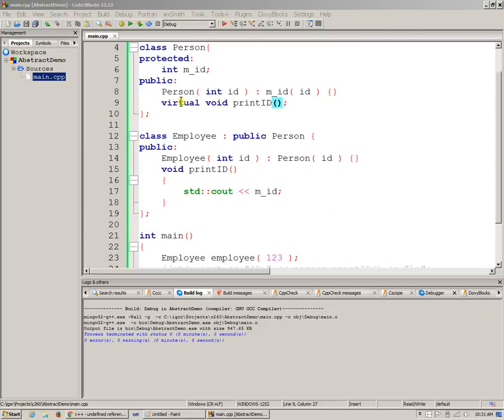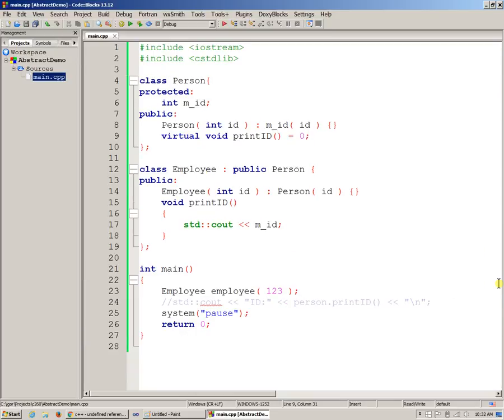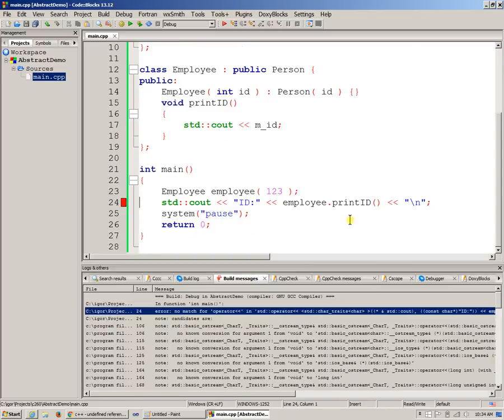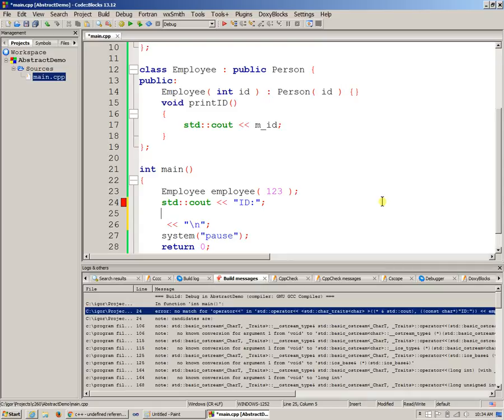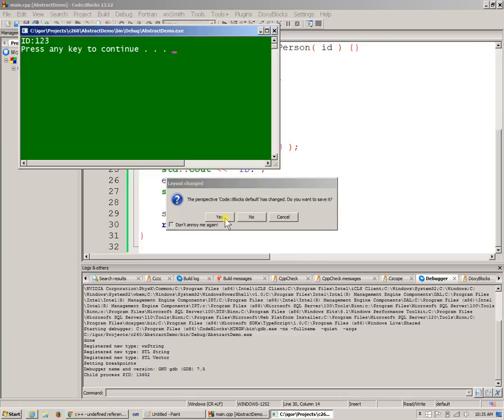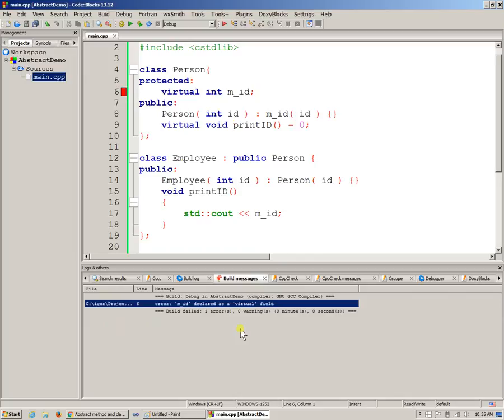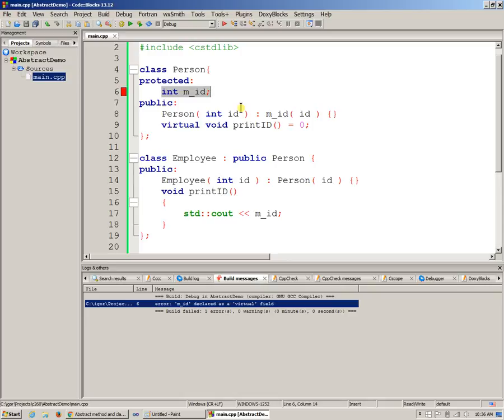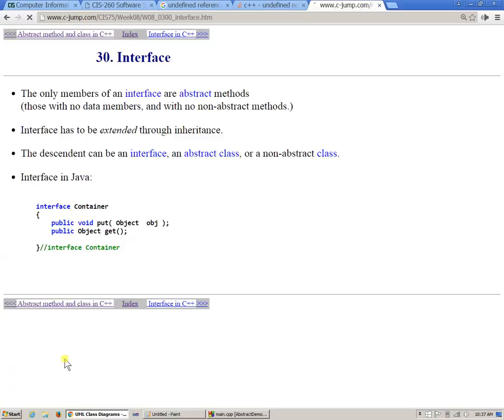Week 09 UML Class and Encapsulation Part 8